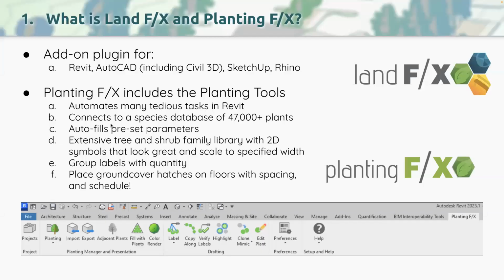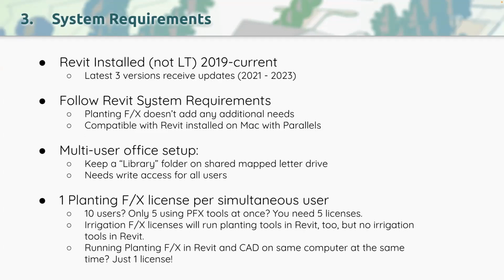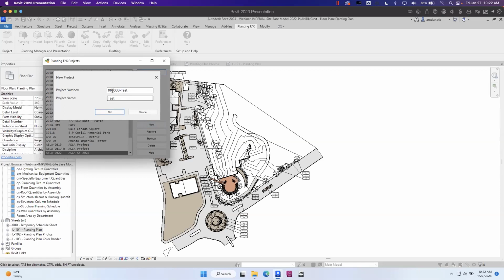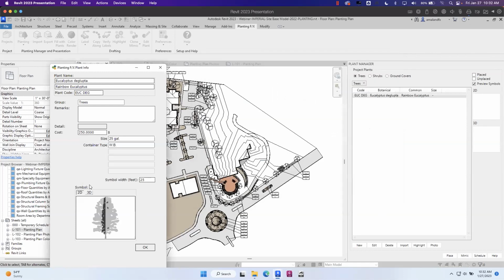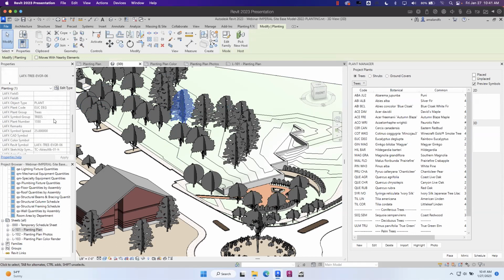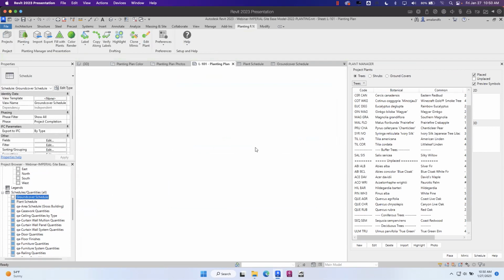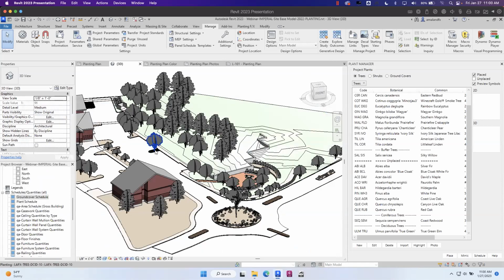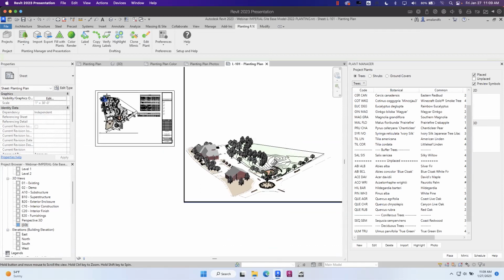Intro to Planting F/X for Revit Plugin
We're excited to introduce the latest addition to our lineup, the Revit Planting F/X plugin. As always, our goal with this plugin is to bring the planting design learning curve as low as possible. To that end, we've strived to make Revit not just familiar to Planting F/X veterans, but easier to learn for Planting F/X novices. Initial user feedback indicate we're hitting the mark! We'll cover installation, Planting F/X projects, the Plant Manager, plant placement as families or floors, group labels, Verify Labels, instant schedules, and rendering options with our default family library.

Note that at ~20:30 the video references an old location regarding the Shared Parameter file. The correct location is listed in our installation documentation as: ProgramData\Autodesk\ApplicationPlugins\plantingfx_revit.bundle\Contents\20xx\Landfx\LAFX_Families\LandFX-Shared-Parameters.txt

0:00: Intro/TOC
3:53: What is Land F/X and Planting F/X?
8:45: What Makes Planting F/X Great?
11:44: System Requirements
14:25: Cost of Planting F/X
15:43: Install Checklist
20:41: Start a Planting F/X Project
23:17: Plant Manager & Find Your Plant!
34:12: Placing Plants in 2D & 3D
44:23: Label
49:13: Schedule
51:10: Color Render
52:28: Planned Development
54:18: Questions & Answers from the Live Presentation